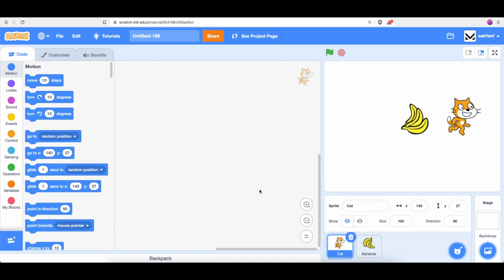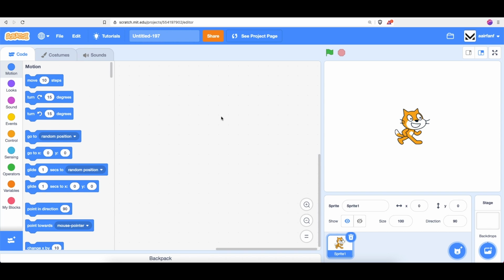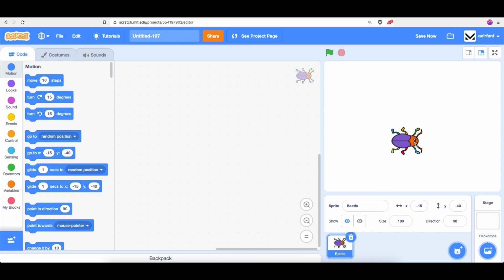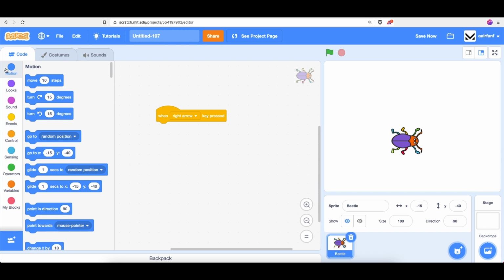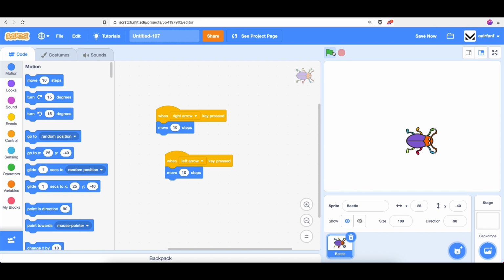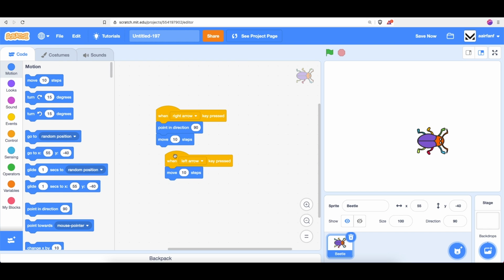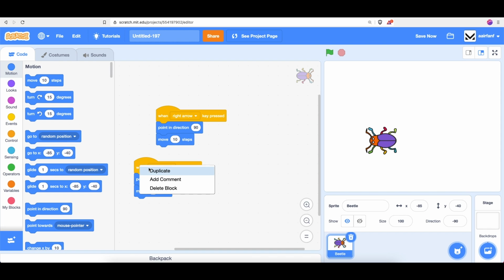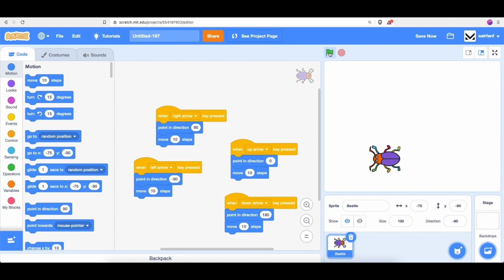Beginner Scratch Course (#4) | Building Scripts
Part 4 of the Beginner Scratch Course! Hope you enjoy :)

Questions? Concerns? Ideas? I'll be happy to respond, and I read every single comment (although I don't always reply).